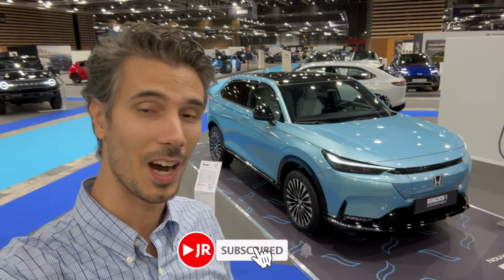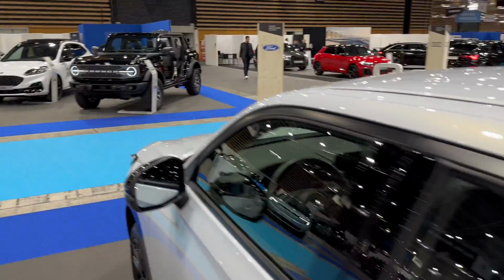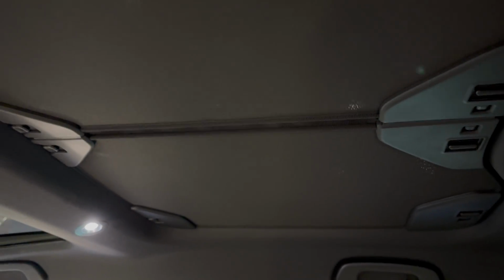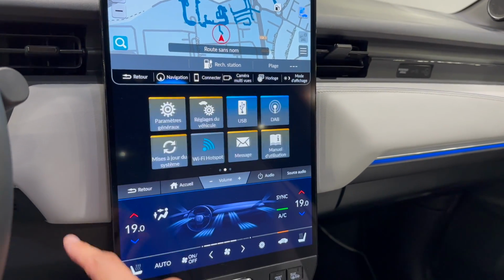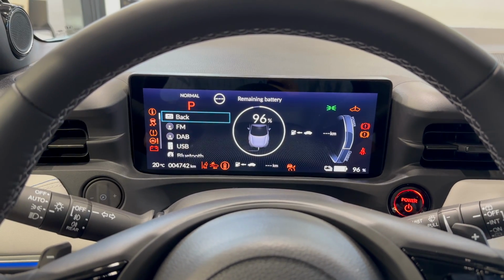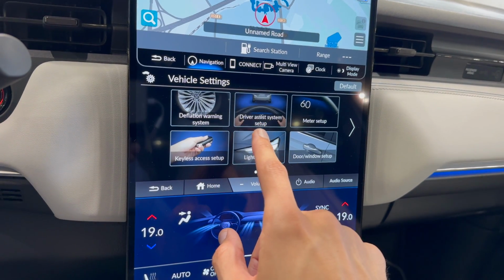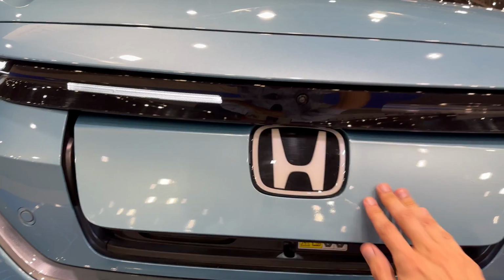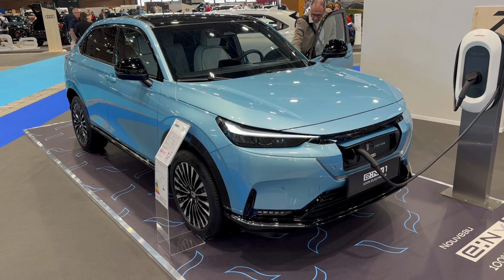Honda e:Ny1 2024 - FULL Review in 4K (Better than Honda HR-V?)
This is the all-new Honda e:Ny1 2024 presented at the Lyon Car Show 2023 in France.
This is Honda's second EV on a ICE shared platform of Honda HR-V. Honda's first BEV was the Honda e a small city hatchback revealed at the last Frankfurt IAA.

Price (in France): 47.860 €